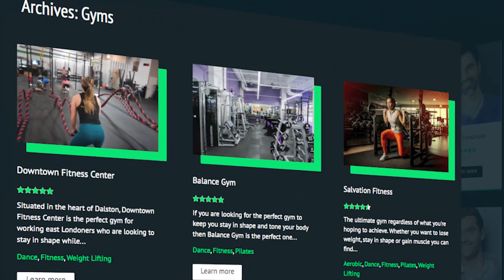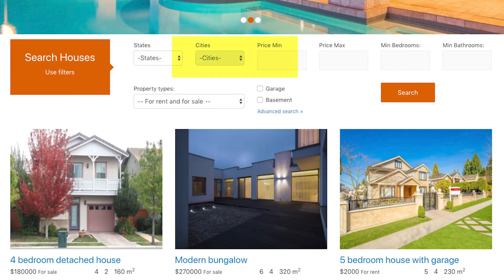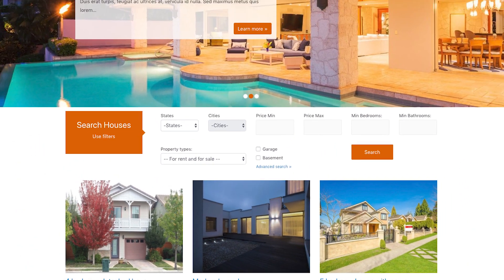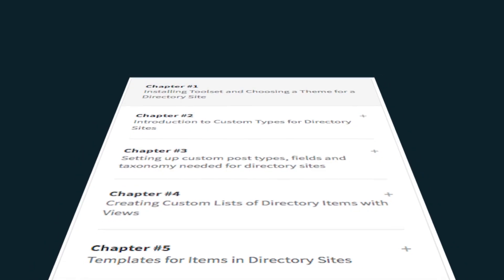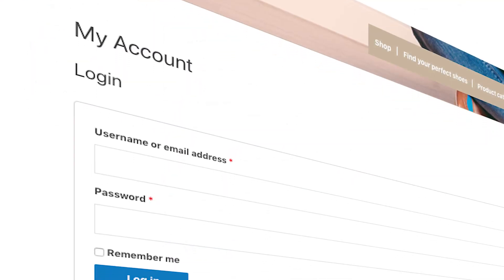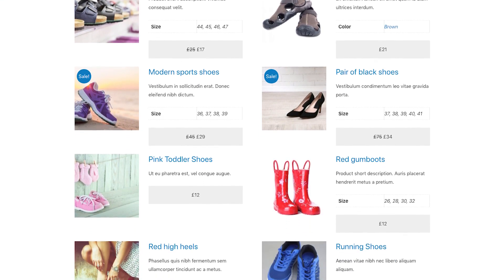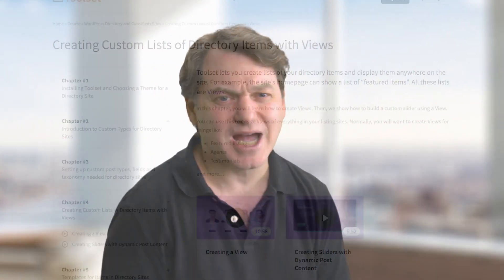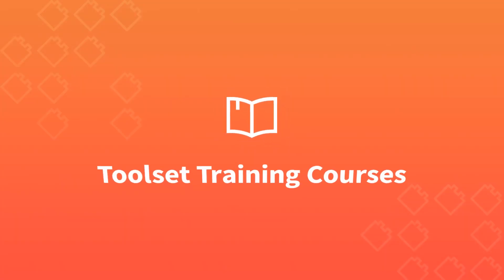How to Build Directory WordPress Sites - Free Course Introduction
Want to learn how to create custom listing and directory sites using WordPress and Toolset? Take a look at our free course and learn

* How to use custom types and fields for the directory items
* How to design custom templates
* How to create your own custom search
* How to display items on a map
* How to create forms for front-end content submission and editing
* How to control access

The entire course is free. You can follow it without installing anything. Simply use Toolset's free, online sandbox system.